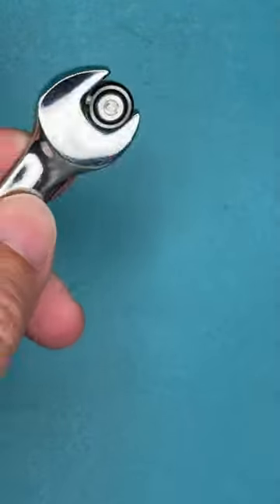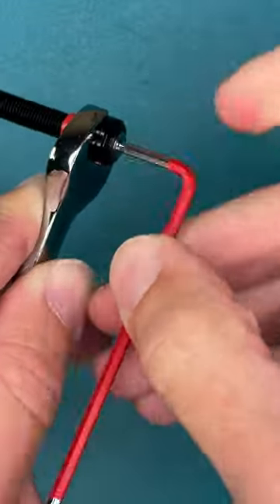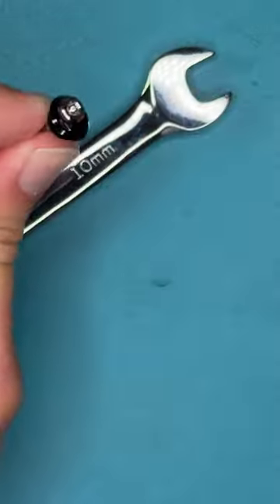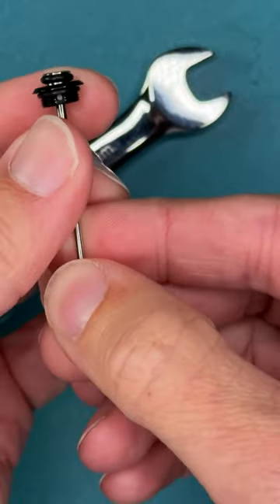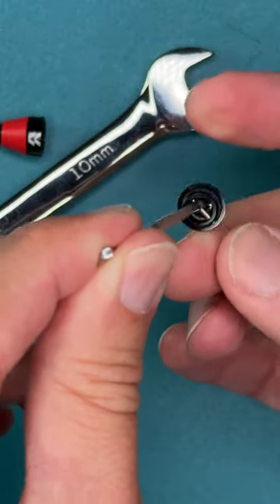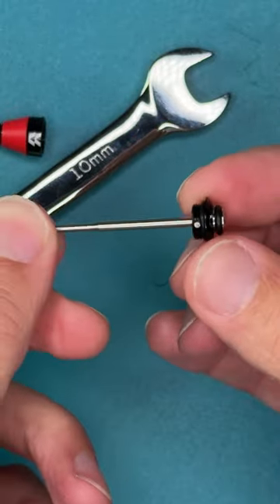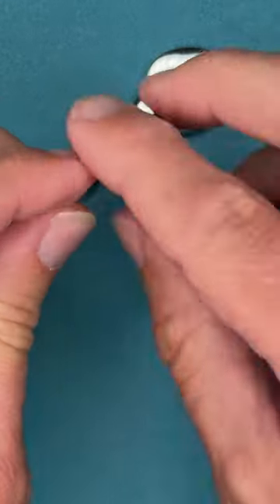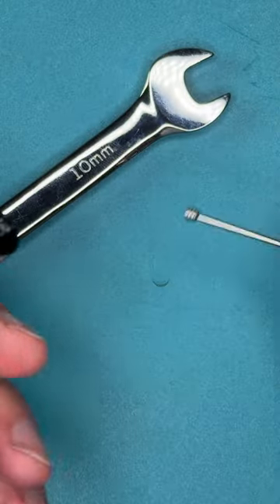Fillmore valve disassembly